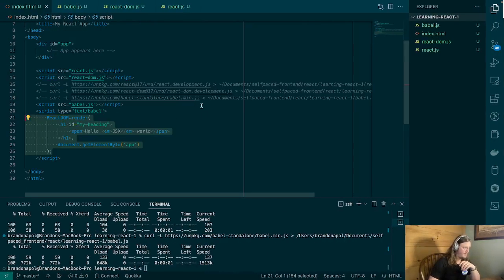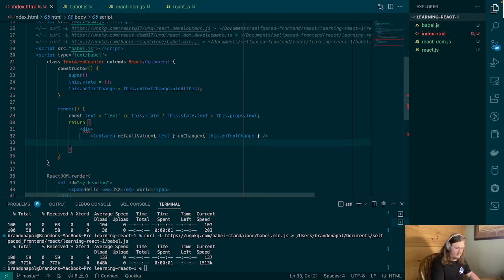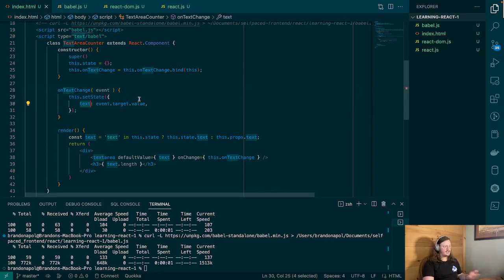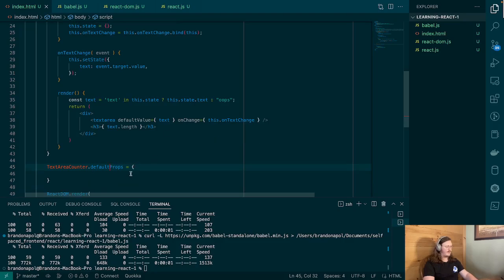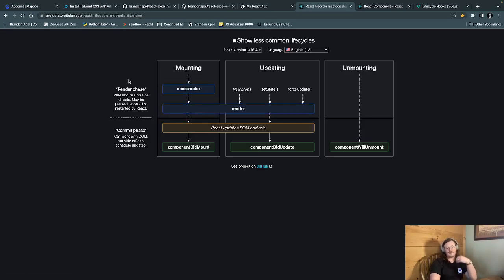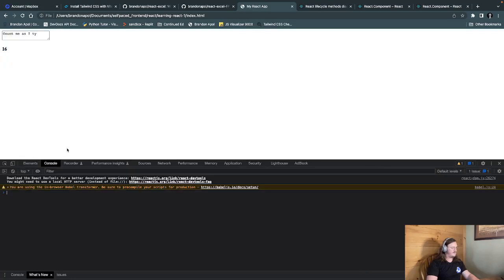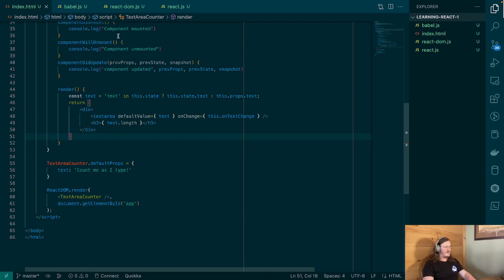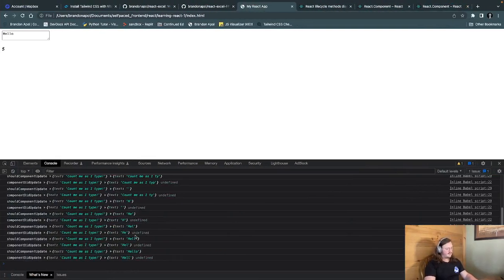SE FE Module 3 Basic React 2 Classes